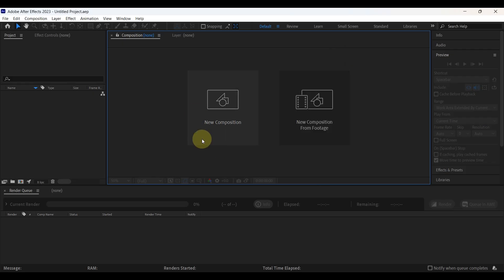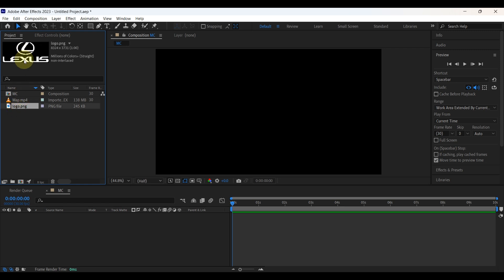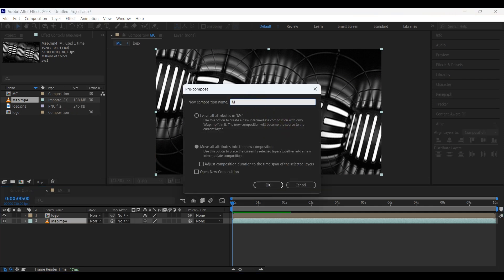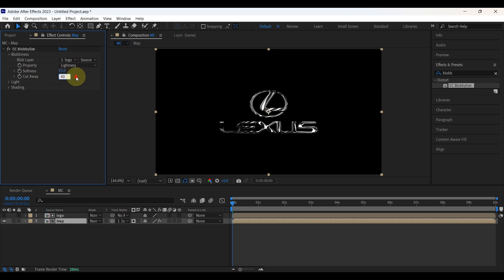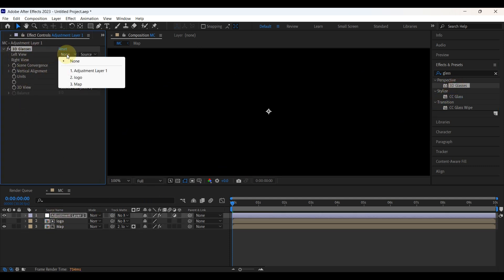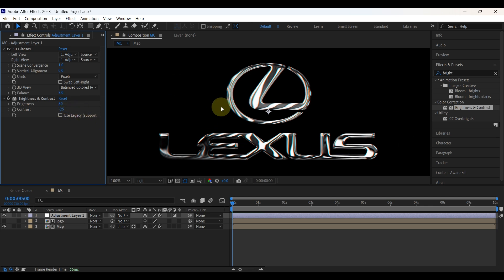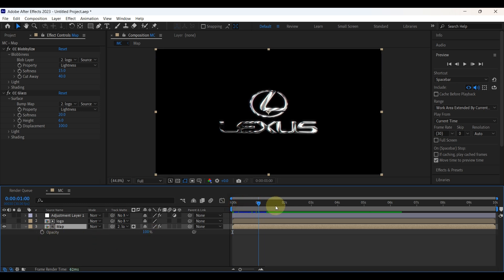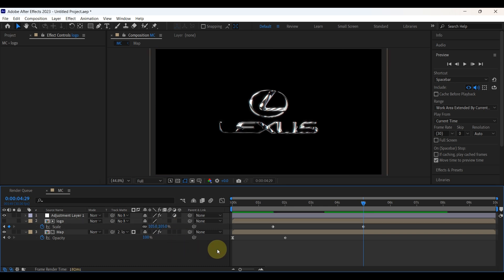GLOWING STEEL BAR LOGO | ANIMATION |AFTER EFFECTS TUTORIAL EP#15